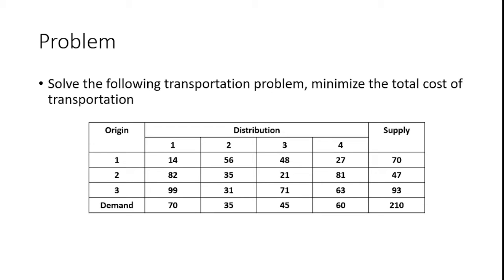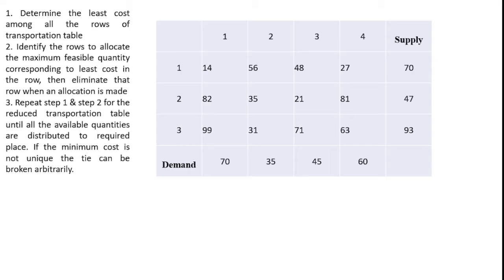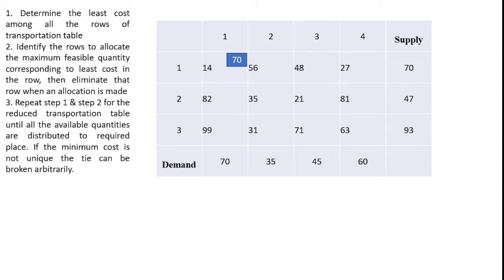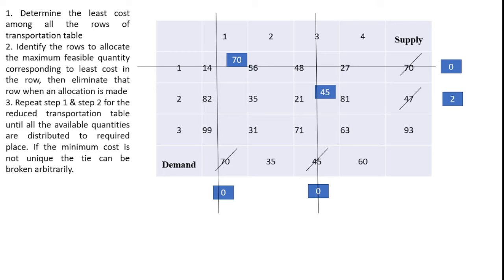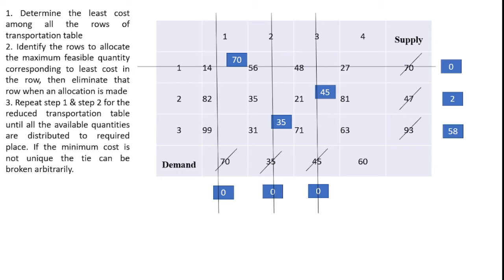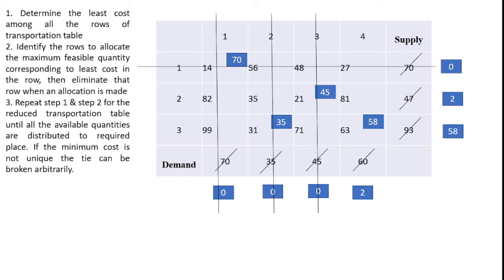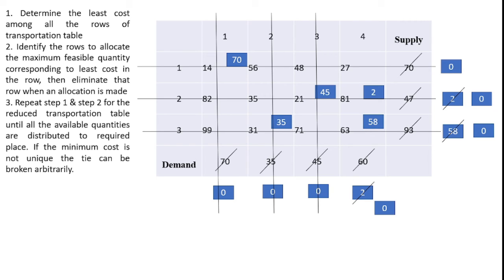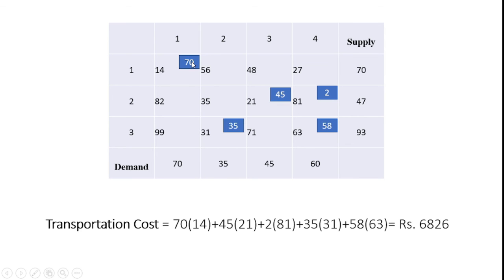8. Least Cost Method in Transportation problem